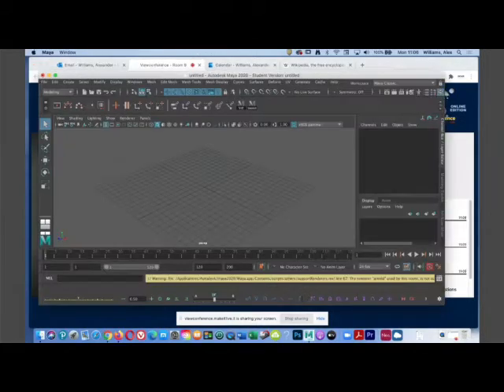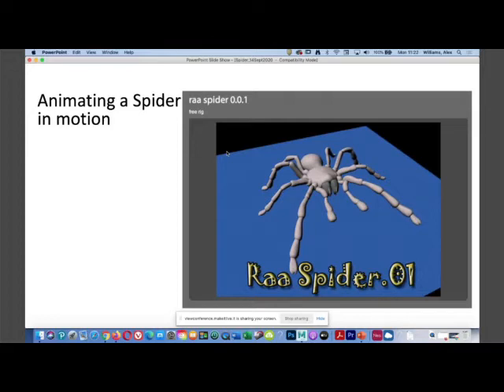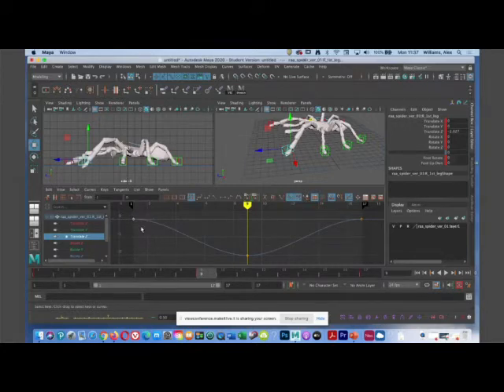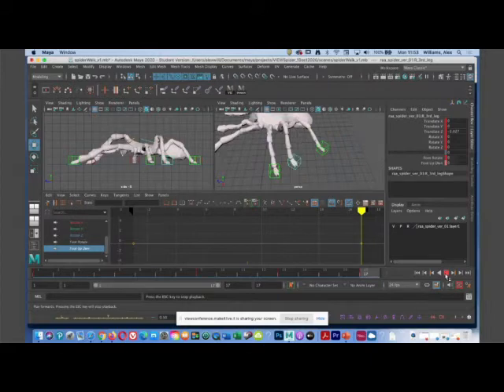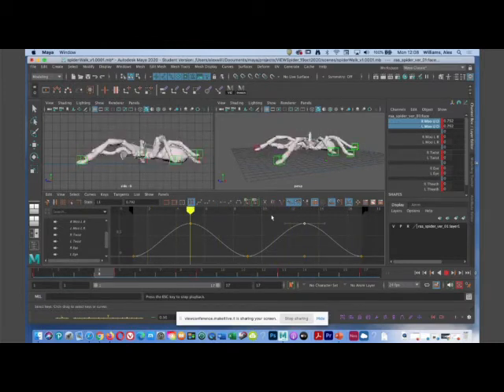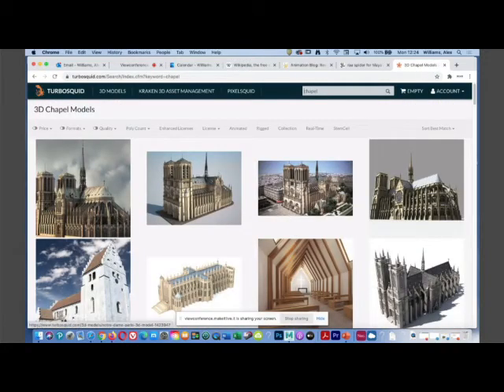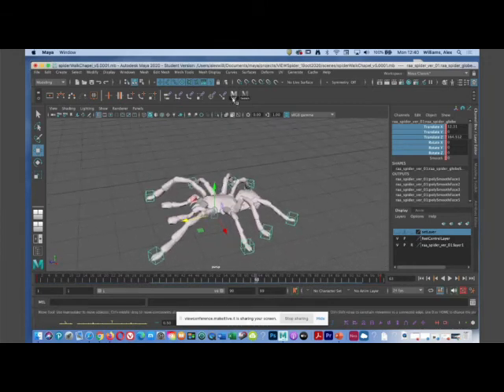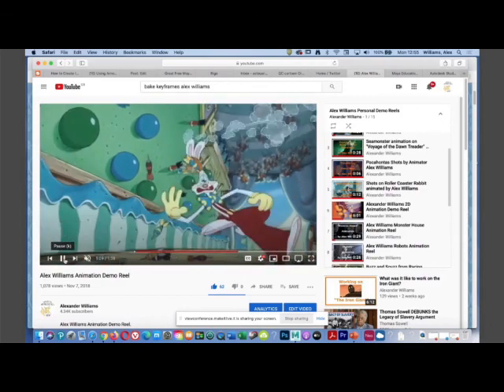Spider Locomotion Workshop with Alexander Williams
Spider Locomotion Workshop with Alexander Williams. This workshop was first aired as part of the 2020 VIEW Conference in Turin.